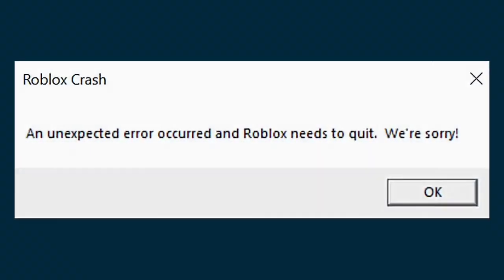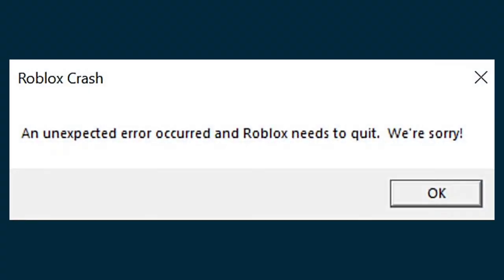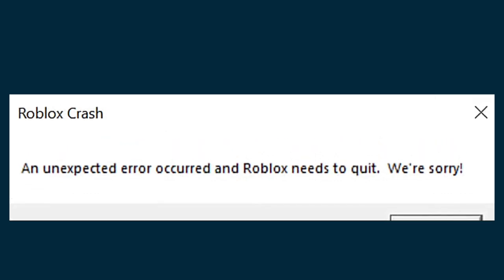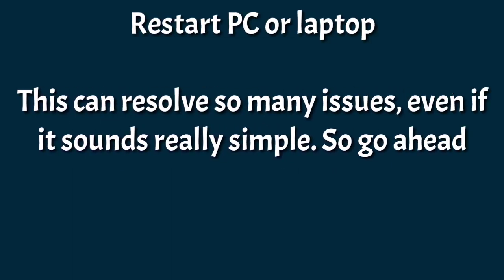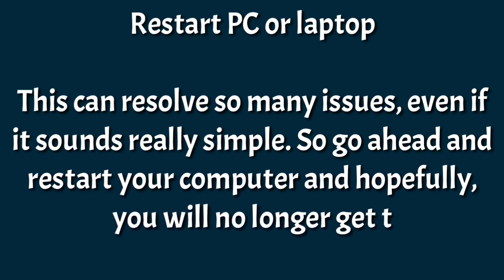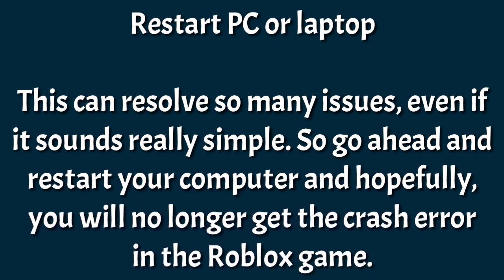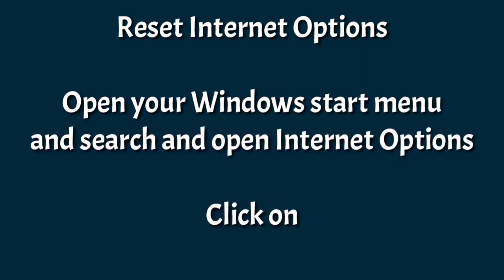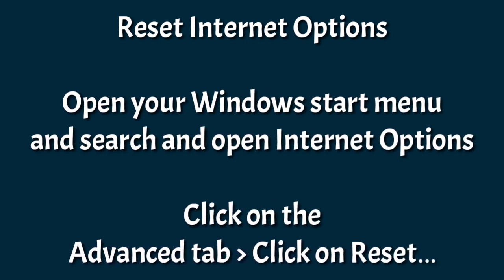An Unexpected Error Occurred And Roblox Needs To Quit. We're Sorry | Roblox Crash Fix 2023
hello friends today i'm showing how to fix roblox an unexpected error occurred and roblox needs to quit or roblox crashing 2023.❤

Topics Covered:-
1. an unexpected error occurred and roblox needs to quit
2. an unexpected error occurred and roblox needs to quit. we're sorry
3. roblox an unexpected error occurred and roblox needs to quit
4. an unexpected error occurred and roblox needs to quit 2023
5. how to fix roblox an unexpected error occurred and roblox needs to quit
6. roblox crash fix